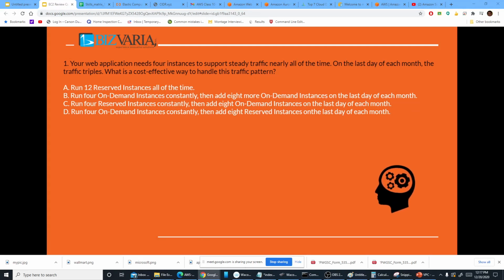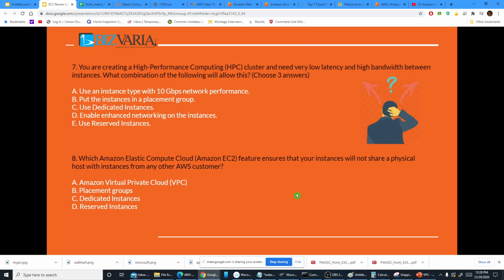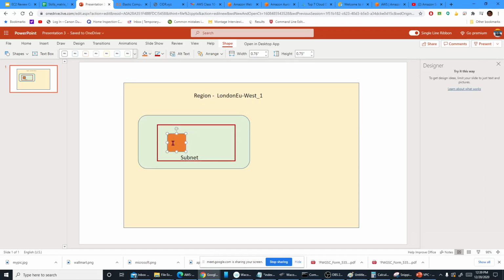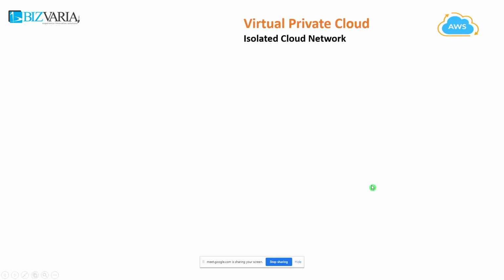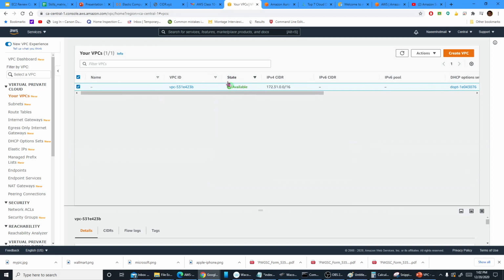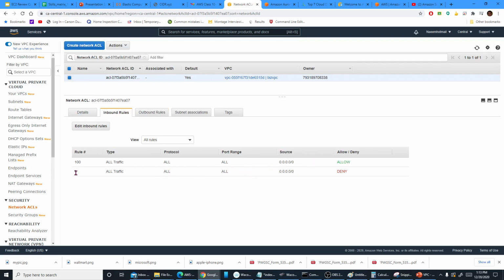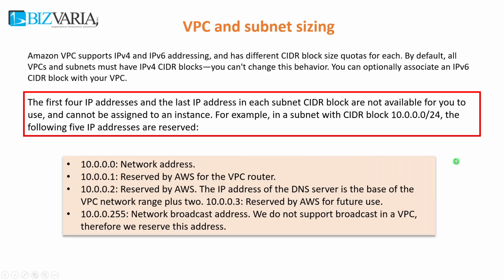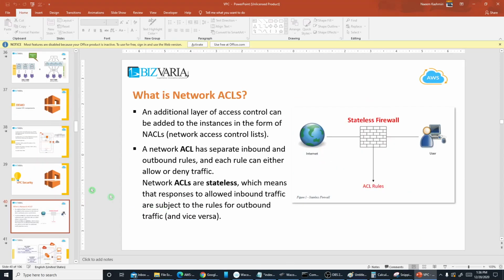12-AWS Cloud Computing | آسان کلاوڈ کمپیوٹنگ | AWS_VPC Part 2- Lecture |English/Urdu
"AWS Full Course" is a complete AWS Tutorial for beginners who want to learn AWS from scratch with examples and Hands-on. This AWS tutorial will help you learn various AWS services like AWS EC2, AWS S3, AWS Lambda, AWS Elastic Beanstalk, AWS VPC, AWS CloudFormation, AWS CloudFront, AWS CloudWatch and more. After watching this video you have skills of an AWS Solution Architect and you will clear AWS Certified Solutions Architect certification in one go. Below is the timestamp of this AWS Tutorial for Beginners